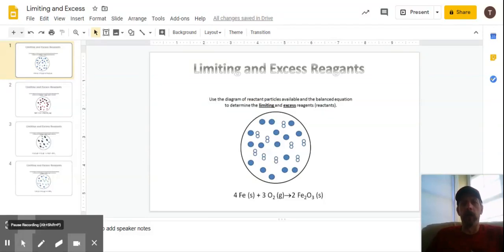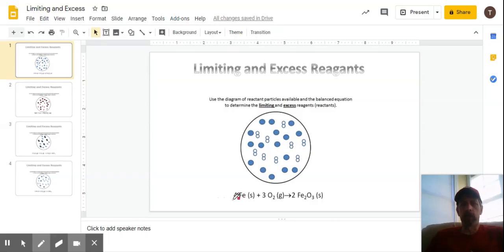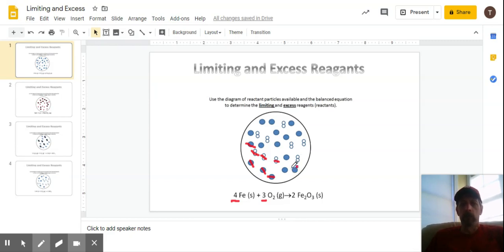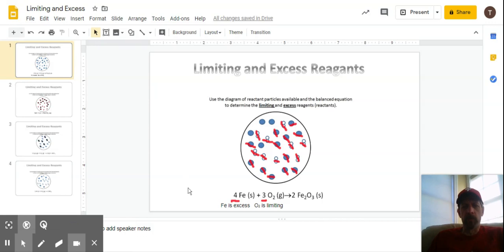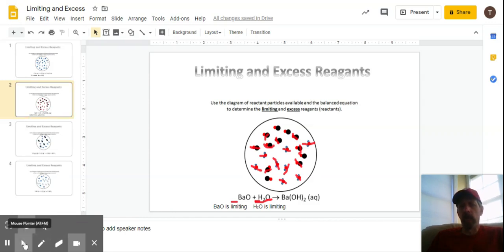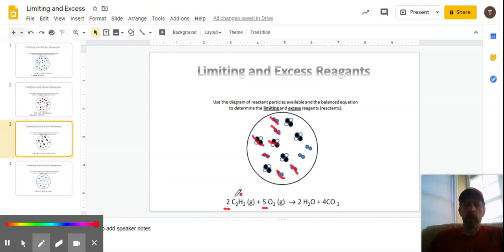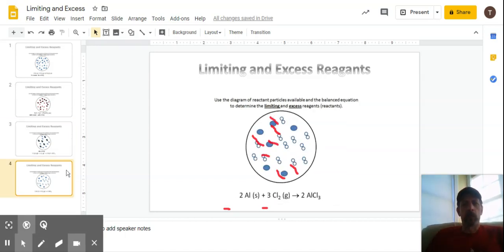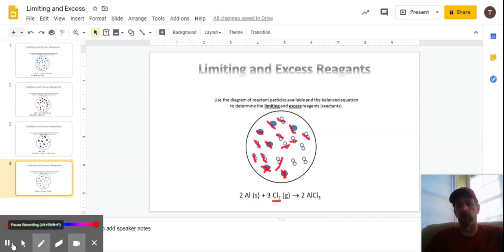Limiting and Excess - Google Slides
Lesson provides a visual way to understand the key terms limiting and excess reagents